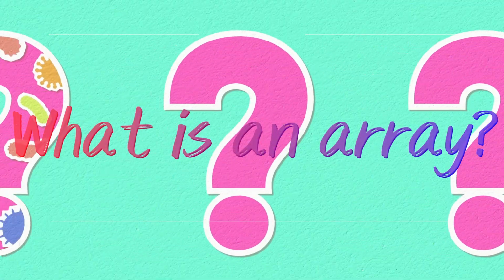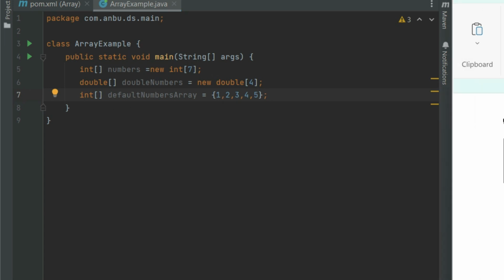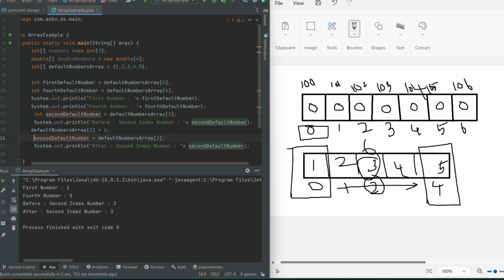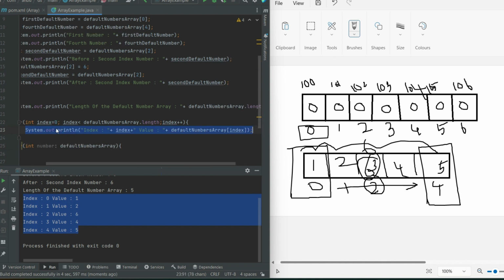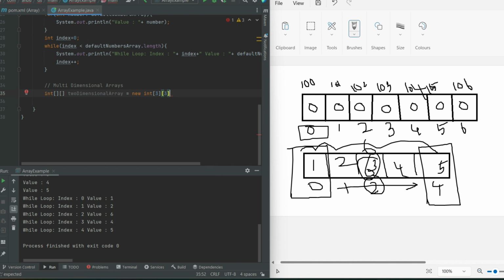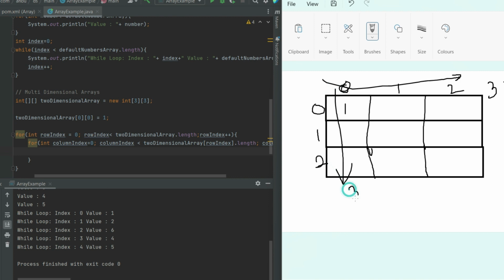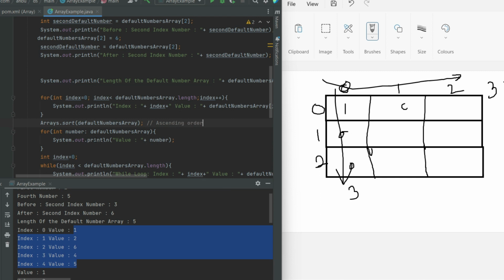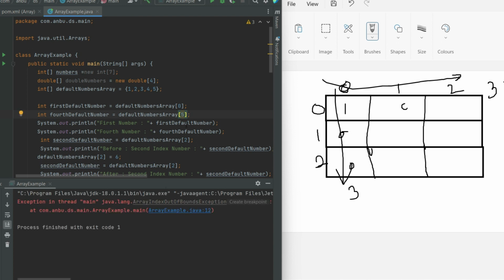Arrays in Java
Welcome to our comprehensive guide on Java arrays! In this video, we demystify arrays in Java and equip you with the knowledge and skills to become a proficient Java programmer.

Here's what we cover:

Array Basics: Learn what arrays are and why they're crucial in Java.
Declaring and Initializing Arrays: Discover different ways to declare and populate arrays with values.
Accessing Array Elements: Dive into the mechanics of accessing individual elements within arrays.
Modifying Arrays: Explore techniques for adding, updating, and removing elements in arrays.
Array Iteration: Master array iteration using loops to process data efficiently.
Multidimensional Arrays: Uncover the world of multidimensional arrays and their applications.
Common Array Pitfalls: Avoid common mistakes and challenges when working with arrays.
Whether you're a Java beginner or looking to strengthen your programming skills, this video will provide you with valuable insights and practical tips.